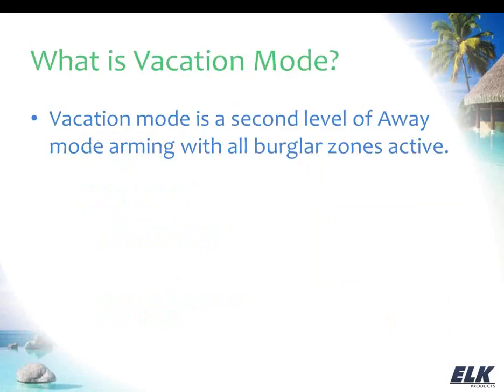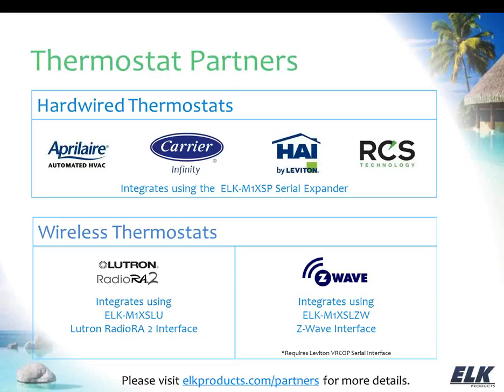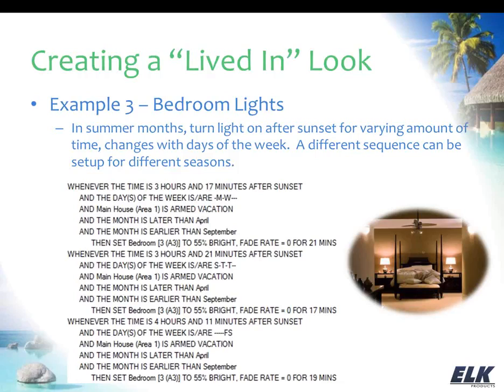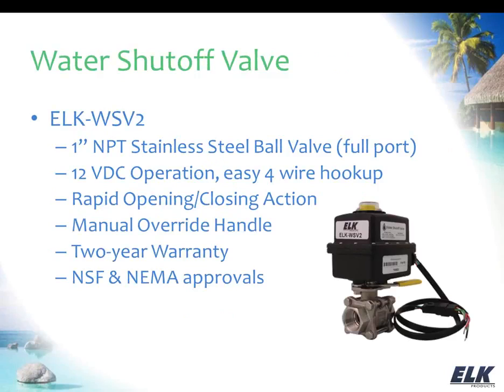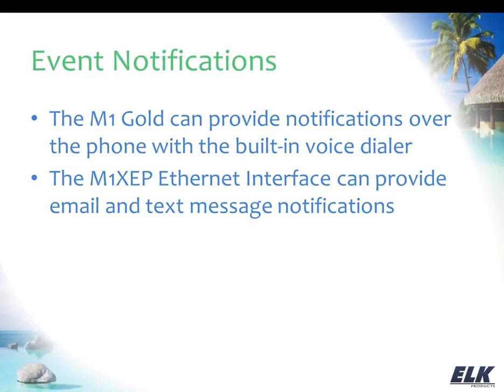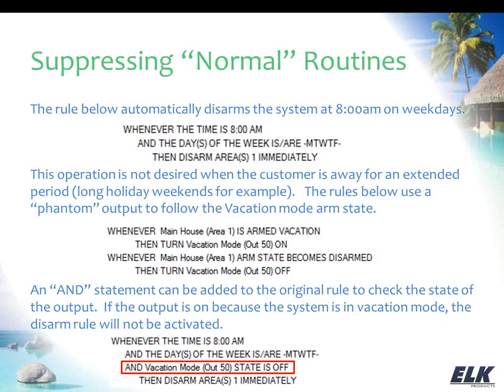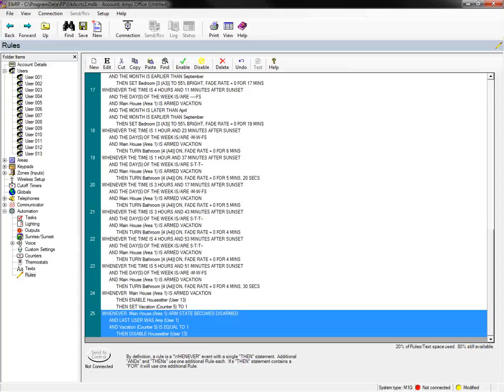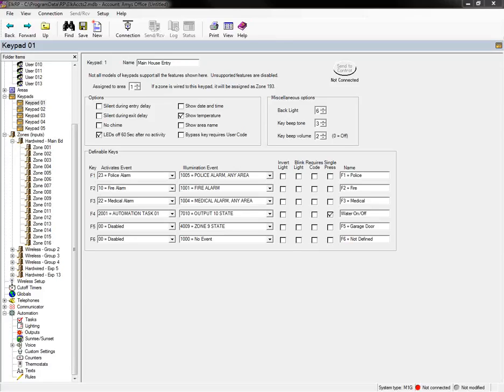Vacation Mode Why and How to Use It